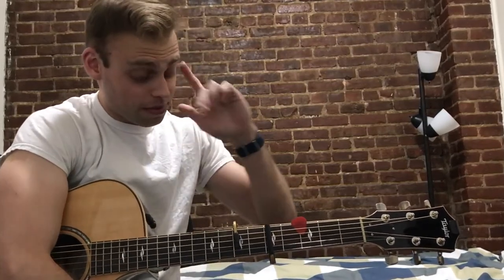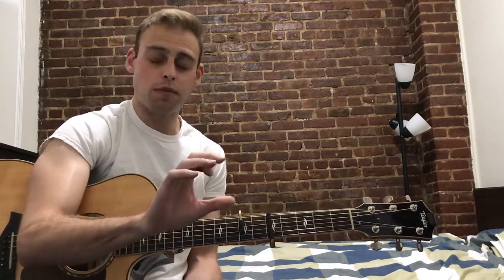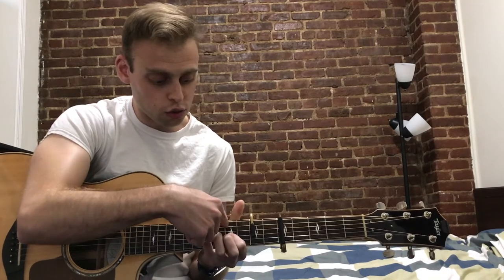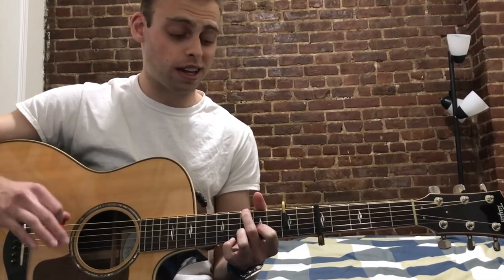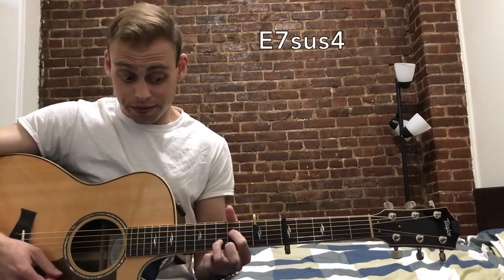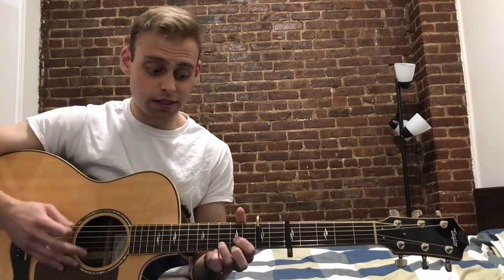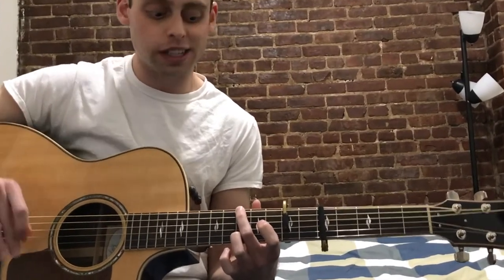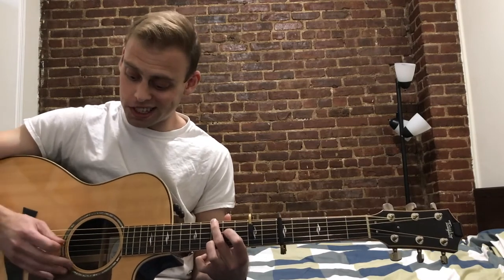Rosie the Magnificent Tutorial Part 1: Intro & Verse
Enjoy the tutorial for the Intro & Verse of Rosie the Magnificent by Jacob Spike Kraus.